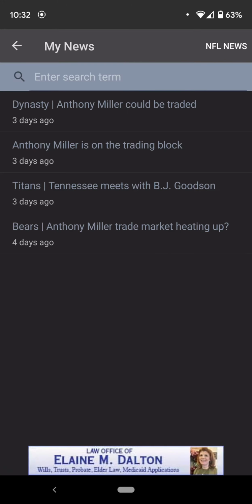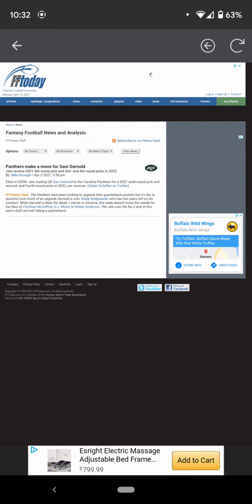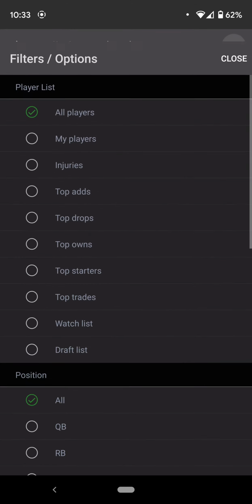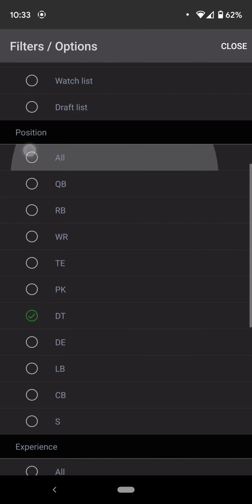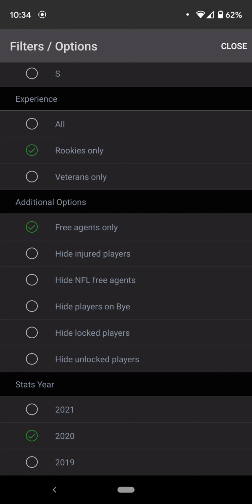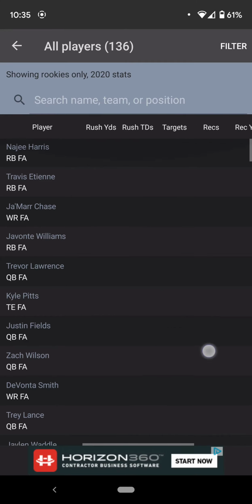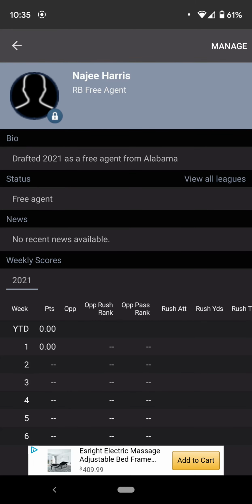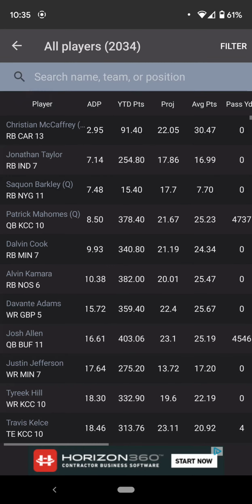MFL Premium 101: Staying on Top of Fantasy Football News and Players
In this series of videos, I will be posting short tutorials on how to use the MFL Platinum app and its different features.  This fifth video explores the News and Players menus.